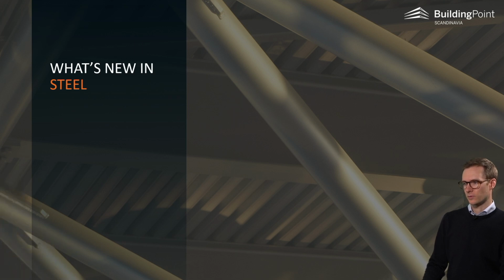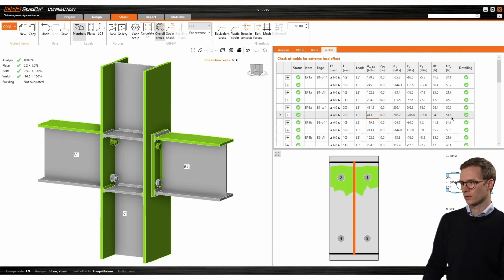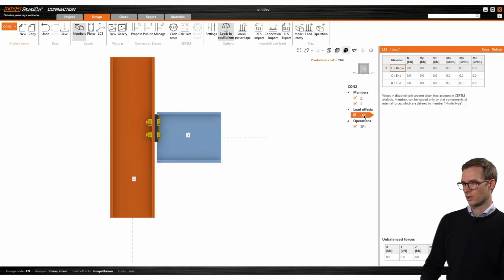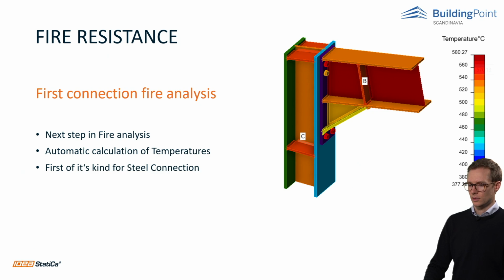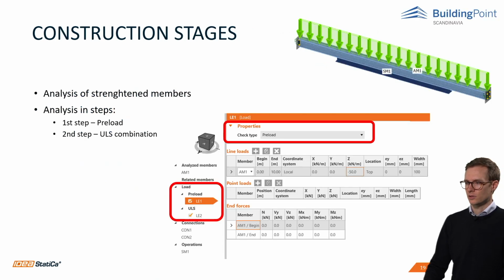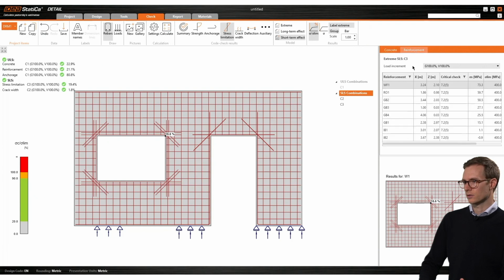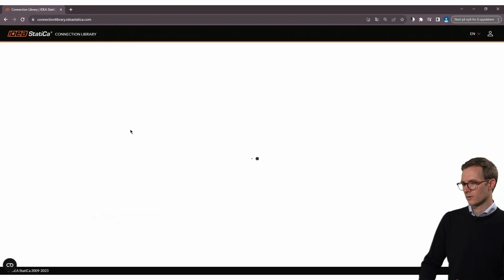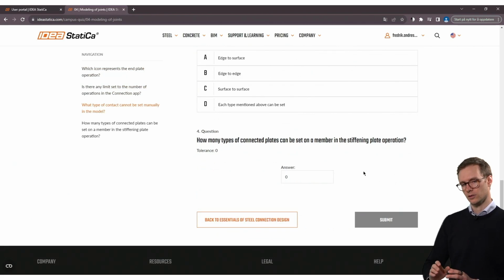What’s new in IDEA StatiCa 23.1?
BuildingPoint Scandinavia is very happy to present the latest installment of IDEA StatiCa: Version 23.1!

Thanks to Fredrik and Simon for hosting this little event for our Scandinavian and Nordic customers!

CHAPTERS:
0:00 Introduction
1:18 News in Steel
13:22 Improvements for Member
14:23 News in Concrete
17:53 News in BIM and Cloud
20:59 IDEA StatiCa Campus